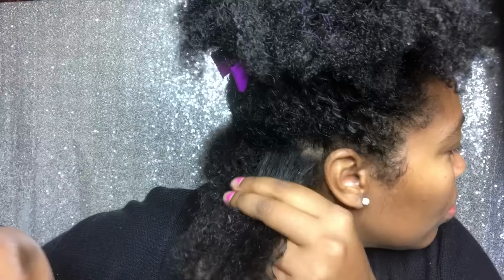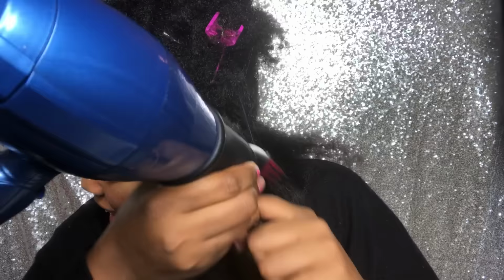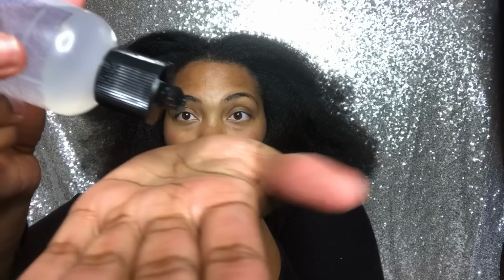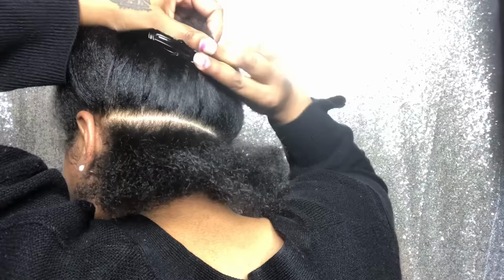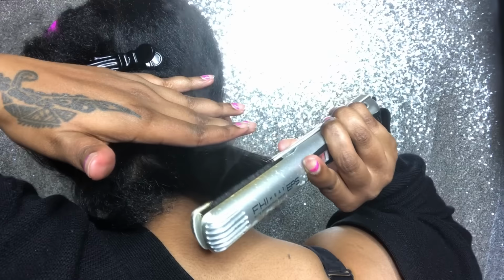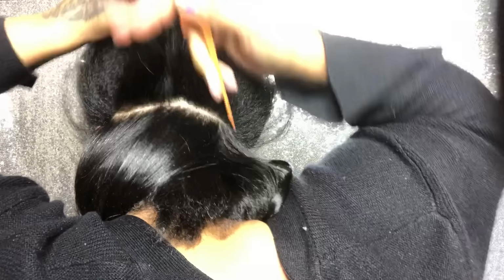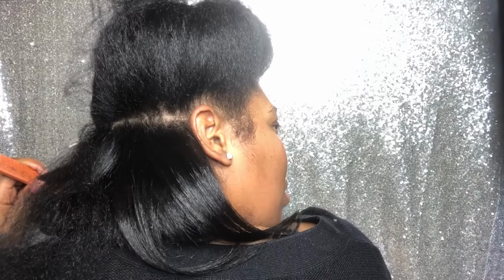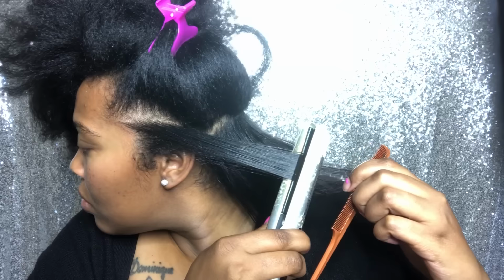DIY| How To Flat Iron Hair At Home Like A Professional|Tips and Tricks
Well Hello! Today I wanted to flat iron my type 4 natural hair. I am qualified to show you how to get a professional style at home. This flat iron style is a DIY. I show you how to take your curly hair to a great silk blowout. From curly to straight. This blowout style is great for any texture of hair. Once you learn my tips and tricks, you won’t have to go to the Salon as often.

Supa Growth Hair Growth Oil

Products Used:
Chi Infra Shampoo
Design Essentials Peppermint and Aloe Anti Itch Shampoo
Design Essentials Rosemary and Mint Stimulating Super Moisturizing Shampoo
Tresemme Luxurious Moisture Conditioner
Chi Silk Infusion
Design Essentials Silk Elements
FHI Elite Flat Iron
Babyliss Blowdryer